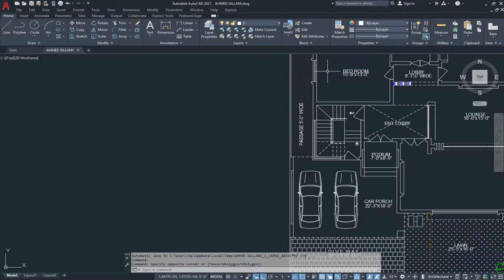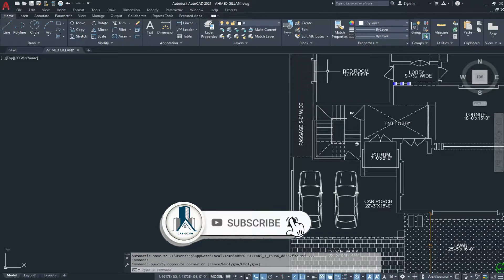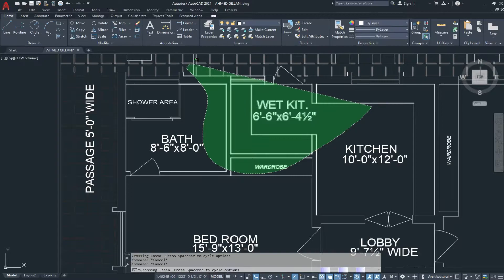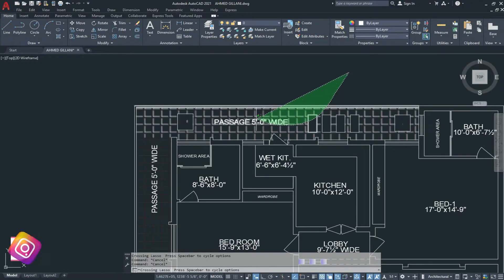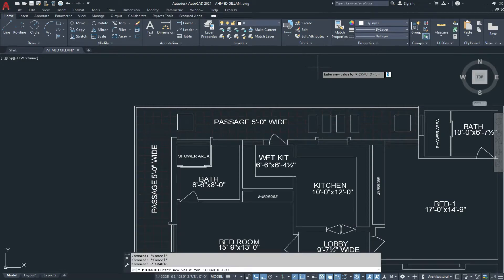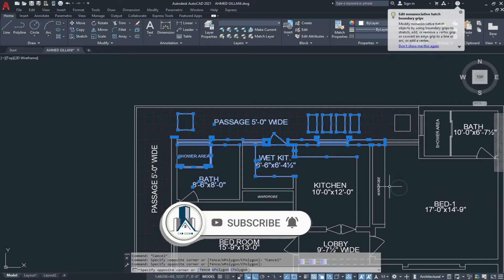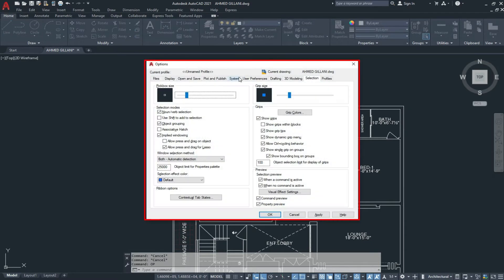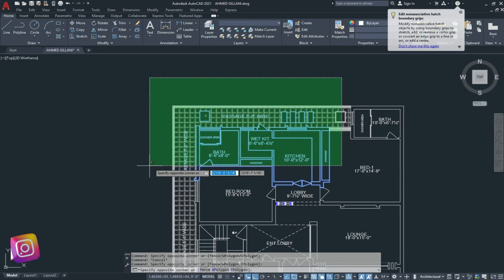#37 2 Ways To Turn Off Lasso Selection In Autocad | Beginner's Course | Cad Gizmo